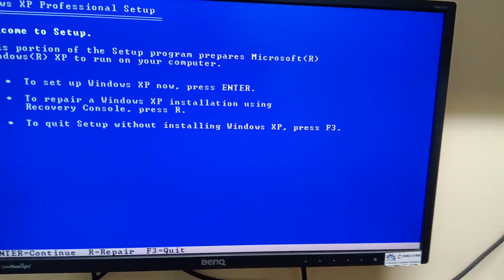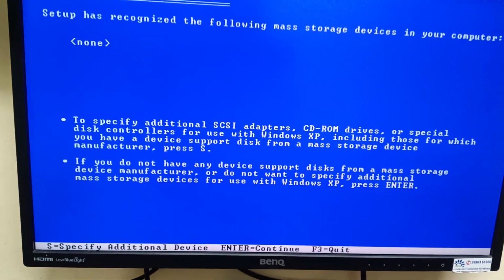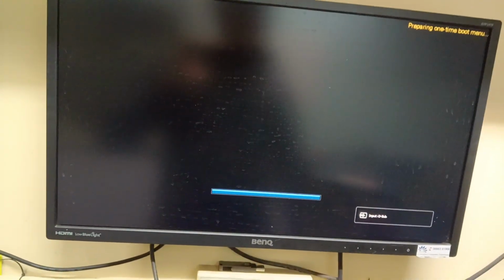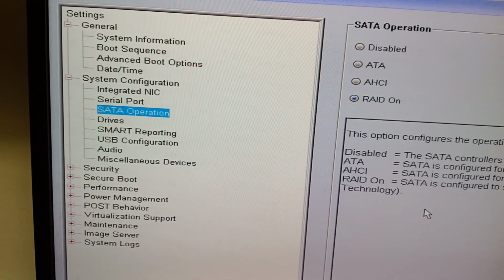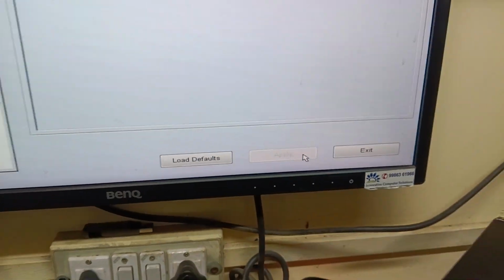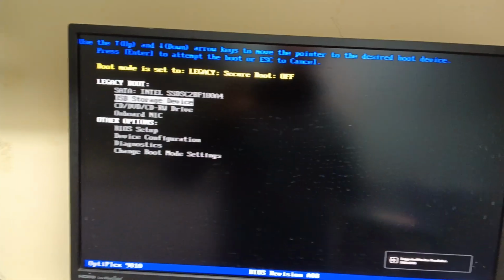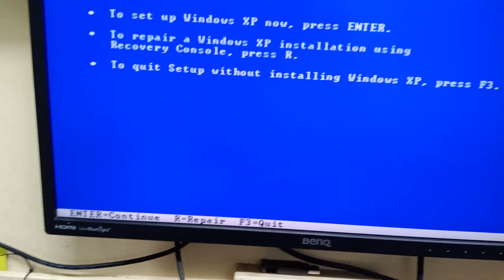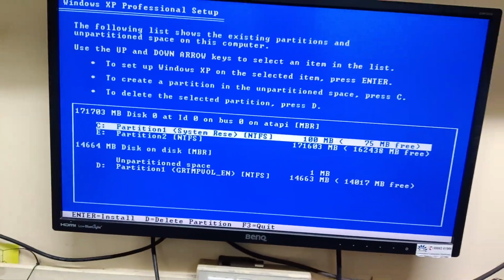Windows XP setup as recognised the following mass storage device